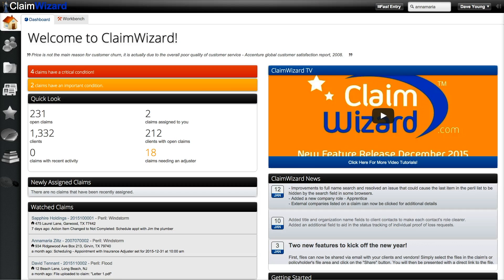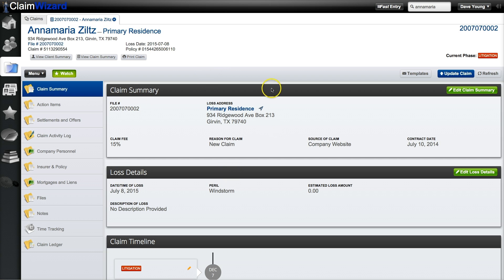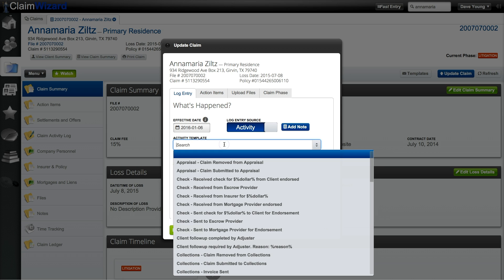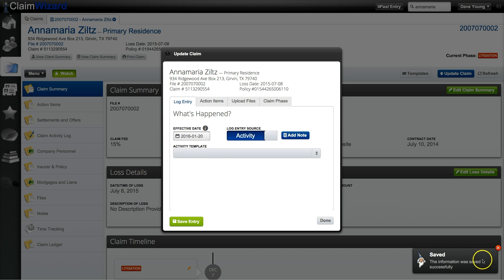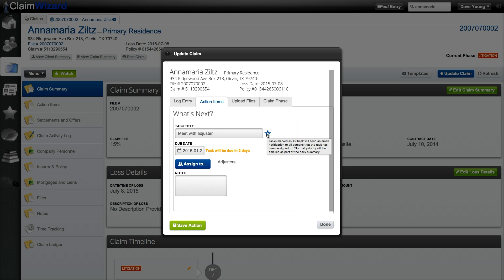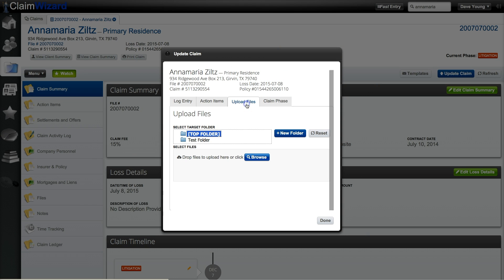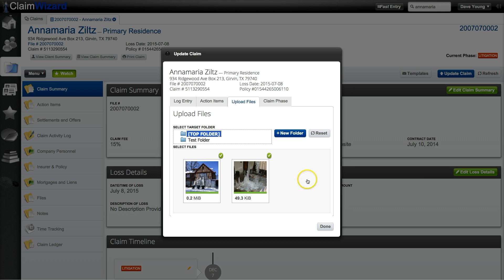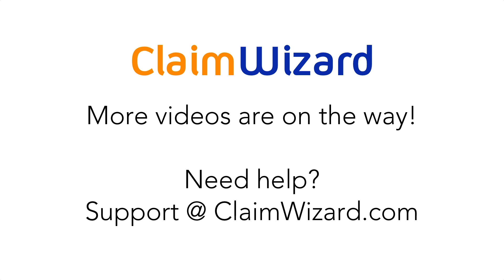ClaimWizard - "How To" Updating a Claim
Updating a Claim - Log Entry, Action Items, File Uploads, Claim Phase

Review Questions: Updating a Claim
General:
1. What ways can you find the claim you would like to update?

Log Entry:
1. How to you enter a Log Entry?
2. How do you backdate an entry?
3. What is the Log Entry Source?
4. What is an Activity Template?
5. How can you get an Activity Template customized?
6. How do you search for a specific Activity Template?

Action Items:
1. How can you add an Action Item?
2. What information is contained in an Action Item?
3. How can you assign personnel for an Action Item?
4. What does the STAR on an Action Item do?

Upload Files:
1. How do you browse your local computer to upload a file to ClaimWizard?
2. How to you drag and drop a file to upload to ClaimWizard?
3. How do you create a new folder for uploaded files?

Claim Phase:
1. What is a Claim Phase?
2. How to you manually update a Claim Phase?
3. Where is the Claim Phase displayed?